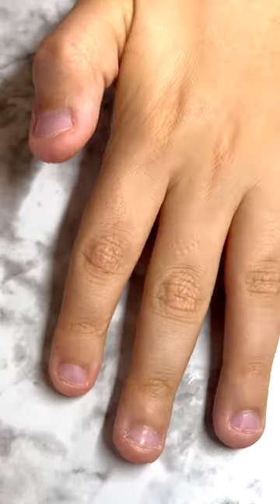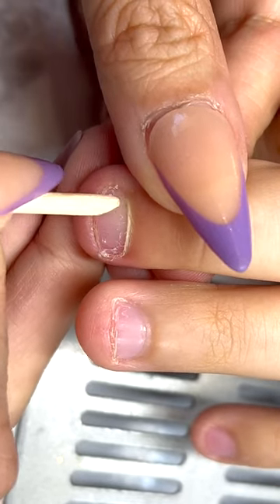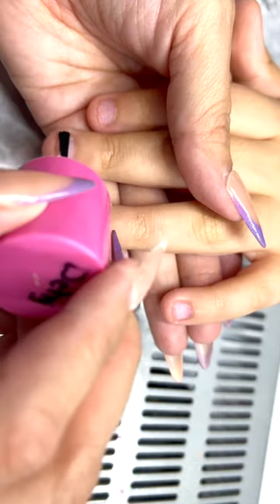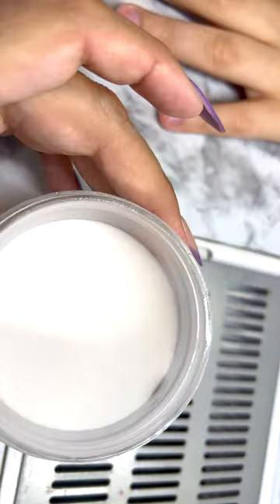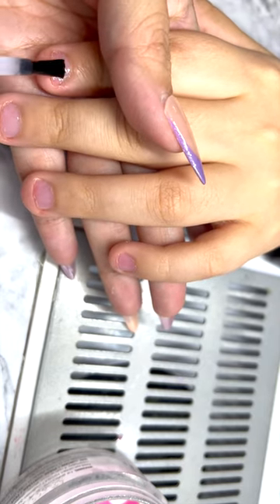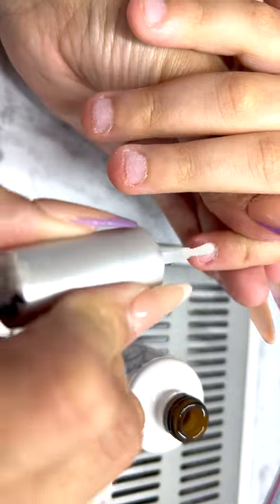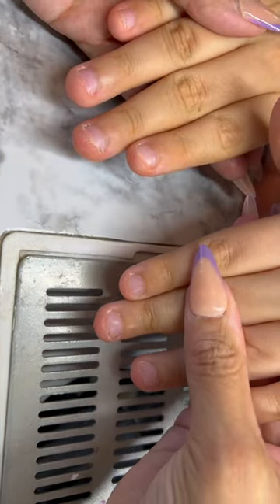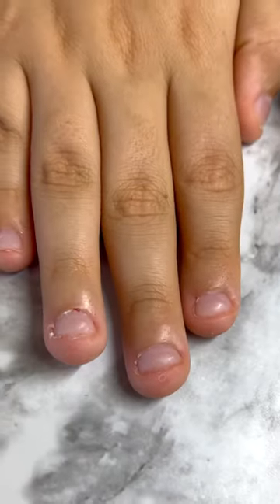HOW TO PREVENT BITTEN NAILS for beginners